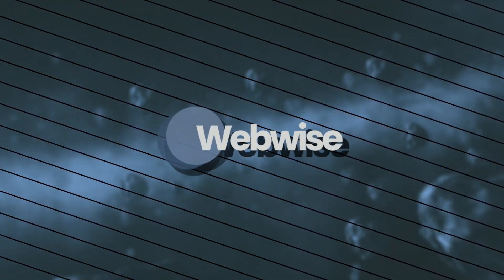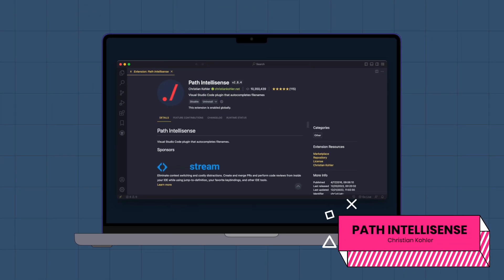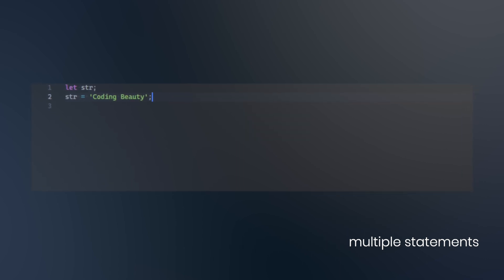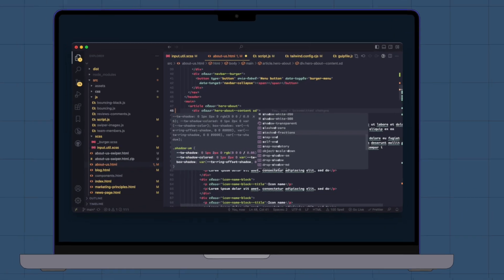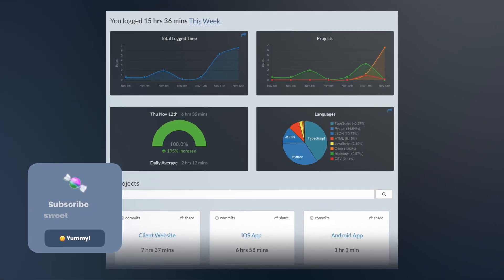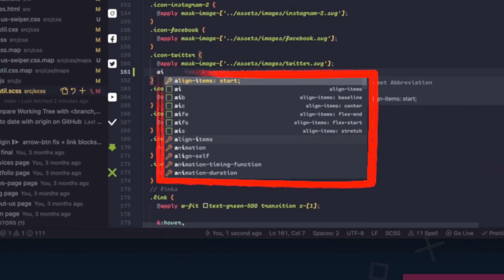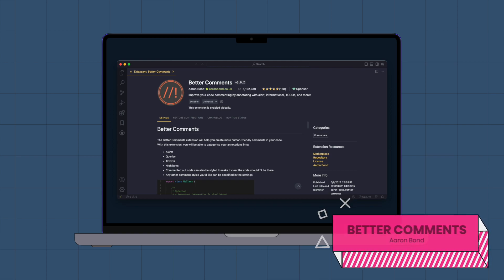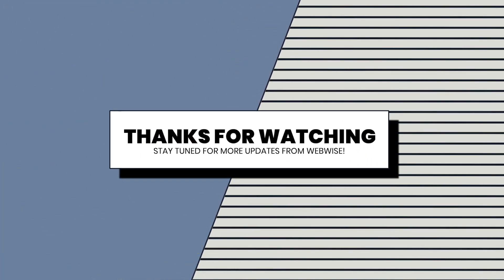10 Game-Changing VSCode Extensions You Need for Web Development in 2023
In this video, we present the top 10 must-have Visual Studio Code extensions for web development in 2023. These extensions cover a range of features that improve code readability, increase productivity, and optimize file size. We showcase each extension and provide examples of how they can be used to enhance the coding experience. Additionally, we share helpful tips and tricks for using the extensions effectively.